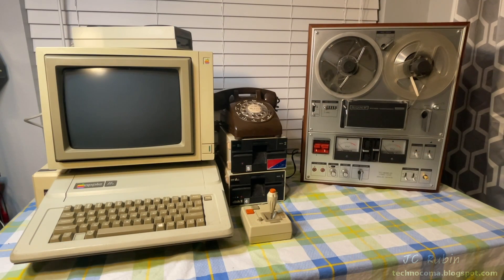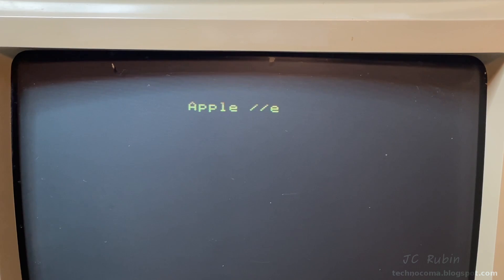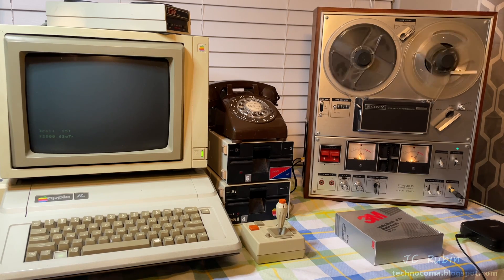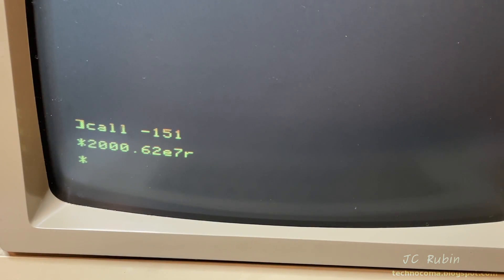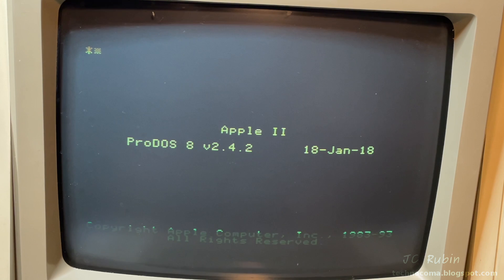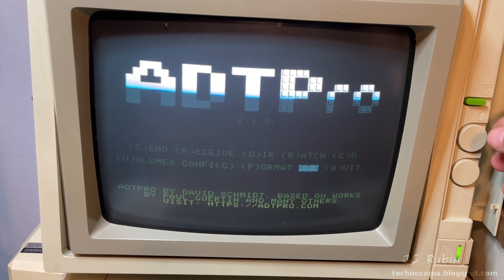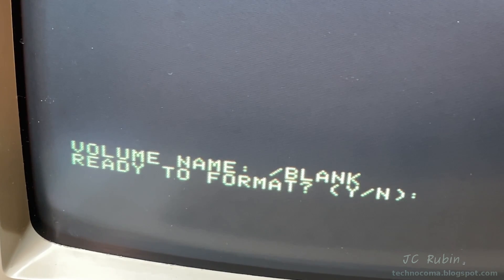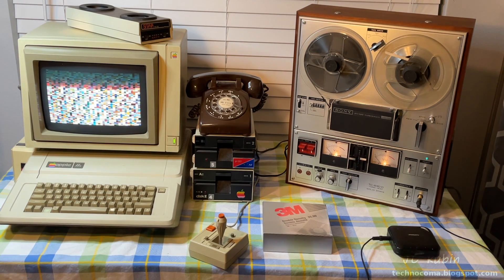Apple II Bootup from Reel to Reel Tape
Today we'll be firing up the Apple II and see if I can get it up and running off of my 1974 Sony TC-630D.  As far as Playback quality and the ability to set precise recording levels, This unit should present little challenge as compared to the small microcassette recorder/players at the time which were hit and miss.

Setting a goal for this demo will be the loading of Prodos and then Adtpro from Tape.  Then using this programme to format a new floppy disk.   A small speaker was added to the headphone jack so that the signal may be heard.

If this sparks any interest, Ill find more obscure ways to repeat the same process.